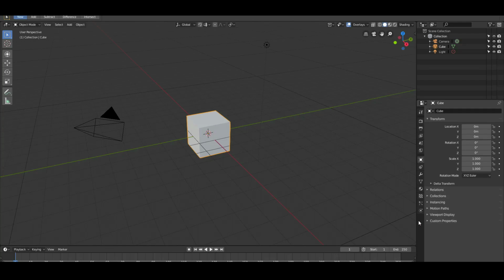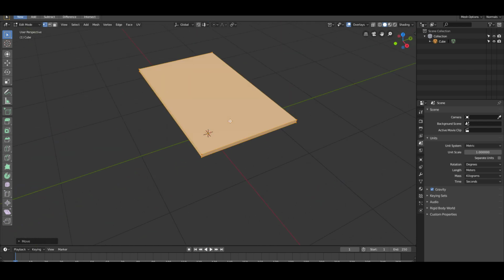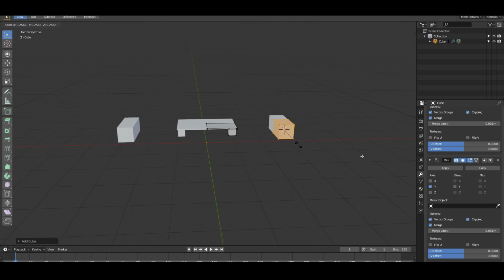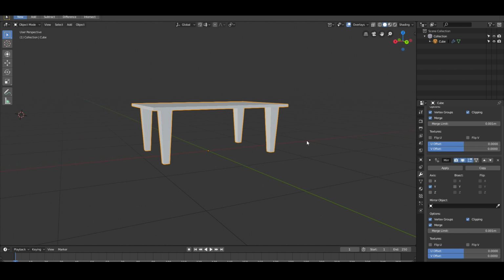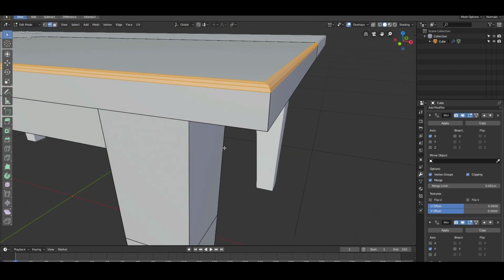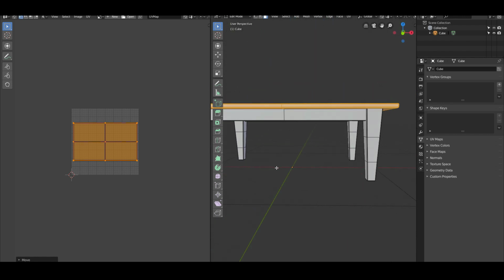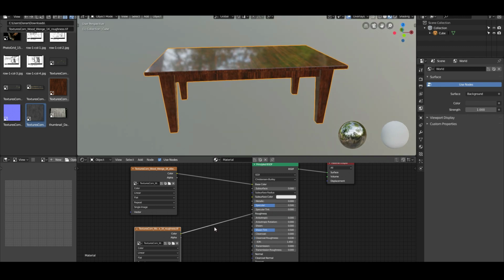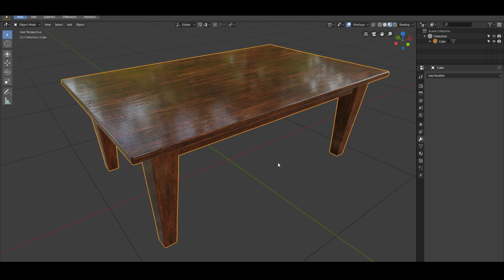Creating A Table In Blender 2.8 (Beginner Tutorial)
In this beginner Blender 2.8 tutorial, you'll learn how to model a simple dining table in Blender 2.8. You'll also learn how to UV unwrap, texture and shade your table to make it look photorealistic!